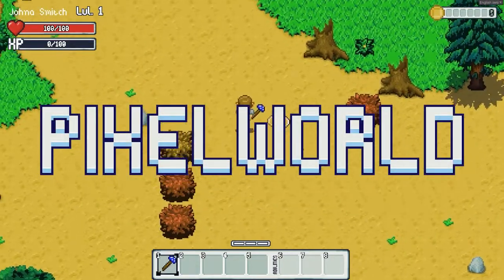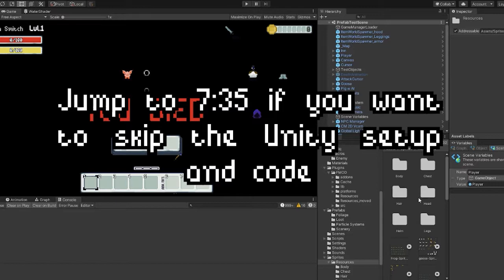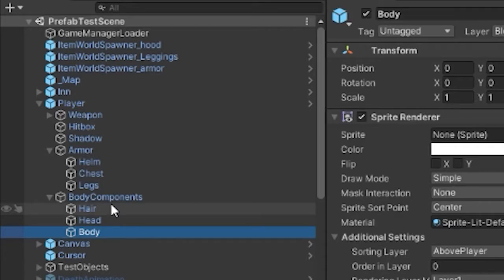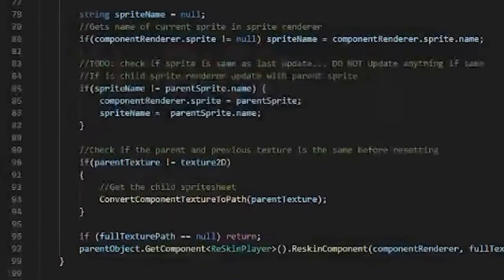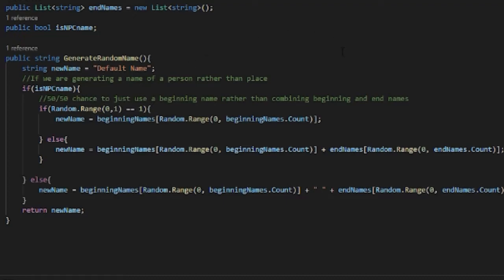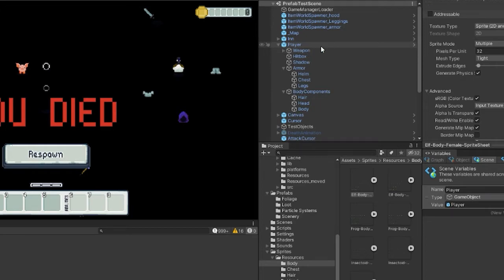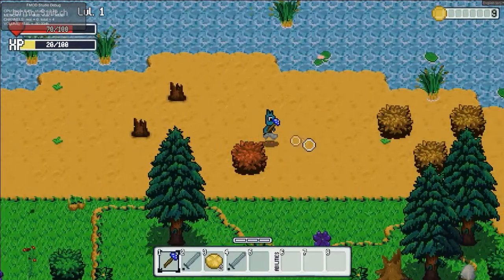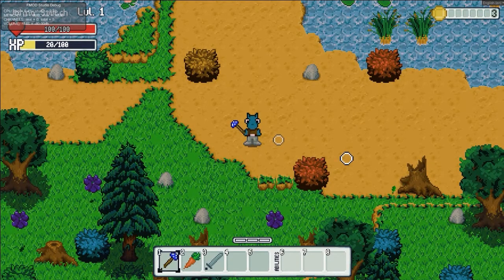Adding Randomly Generated NPCs to my Indie RPG (Wildaria Devlog #2)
Pixelworld is a procedurally generated pixel art topdown 2.5D RPG inspired by CubeWorld and Stardew Valley. Join me today on my journey of designing a system to randomly generate NPC's in Unity 2D.